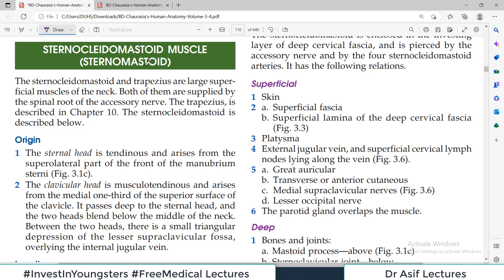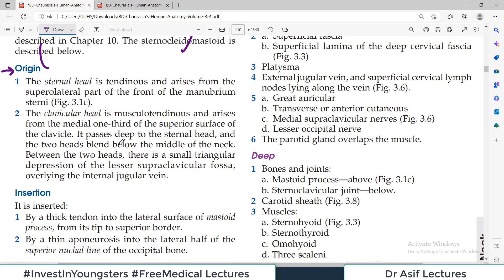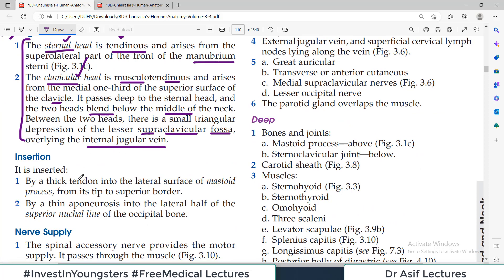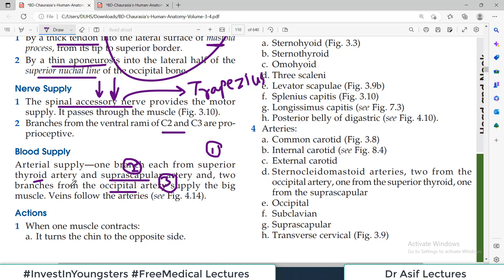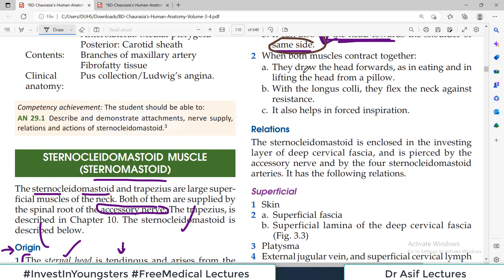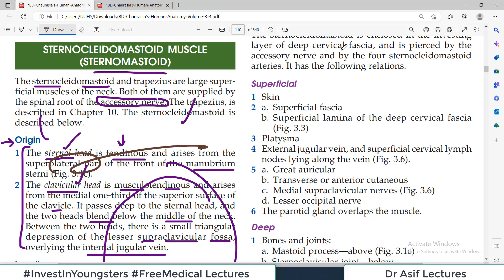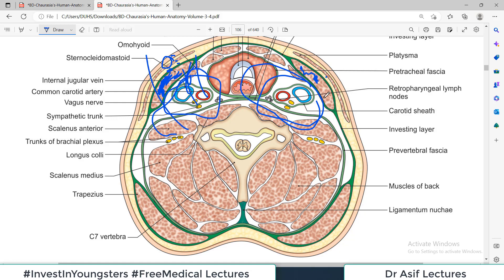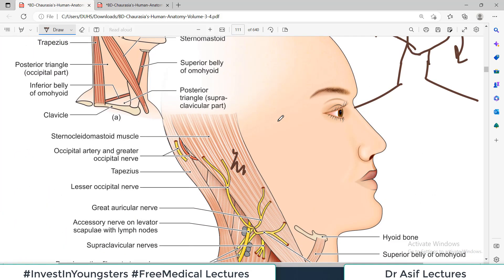Chp3 | SIDE of NECK | STERNOCLEIDOMASTOID | Head & Neck Anatomy | BDC Vol3